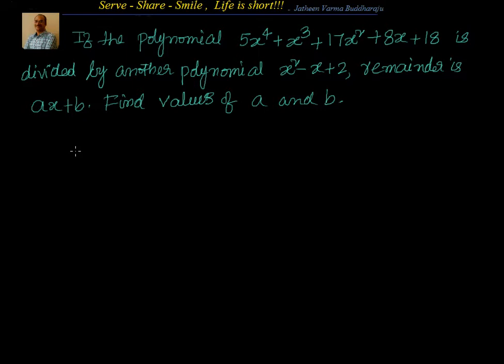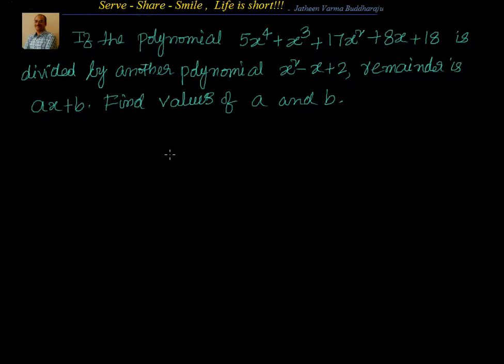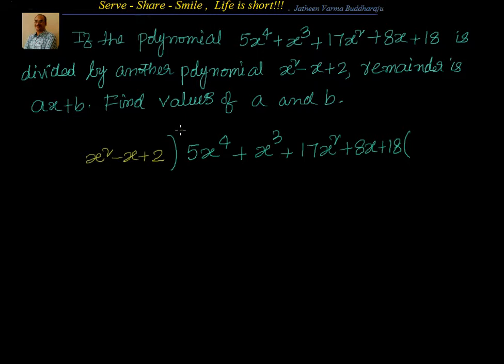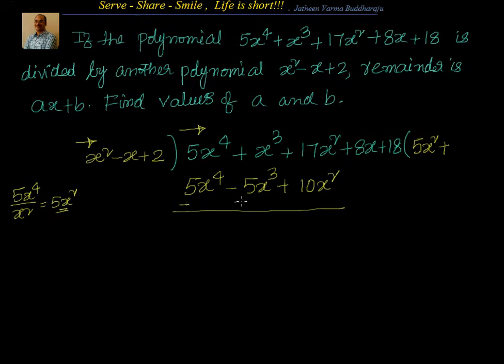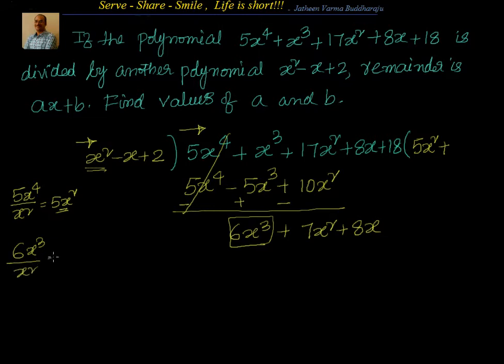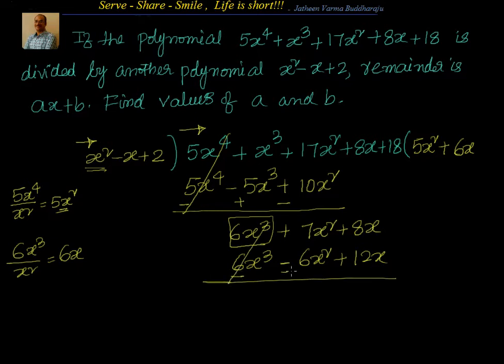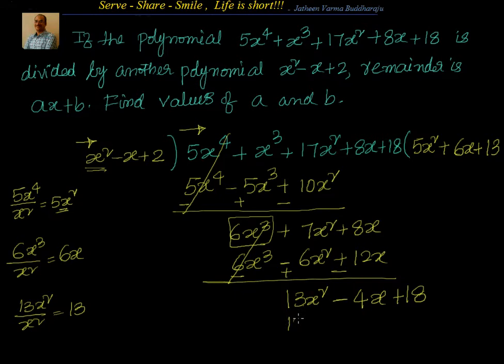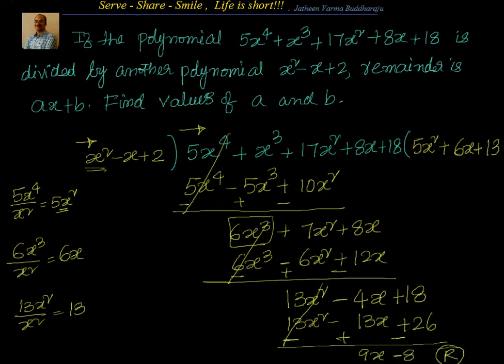Polynomials Division and Remainder